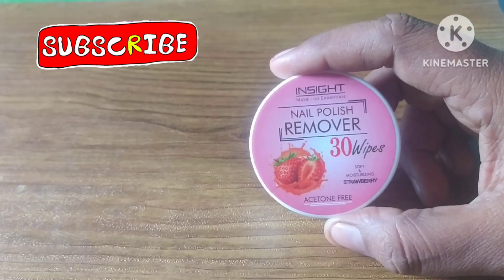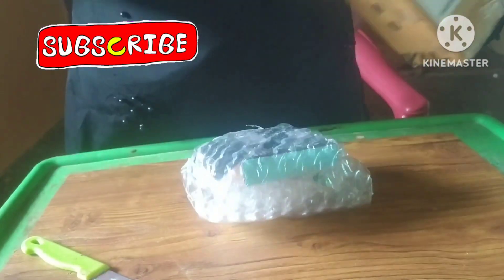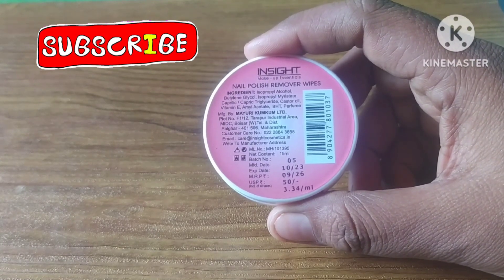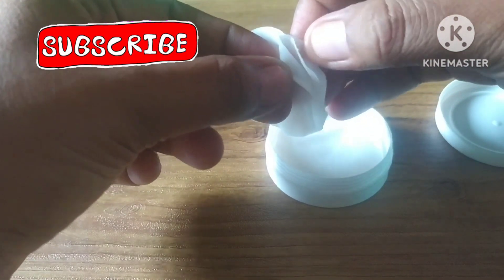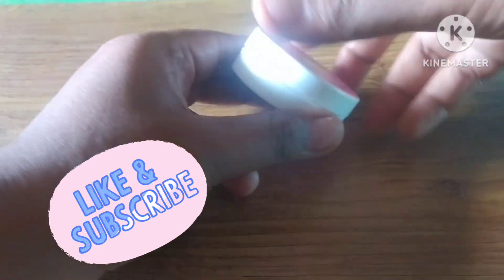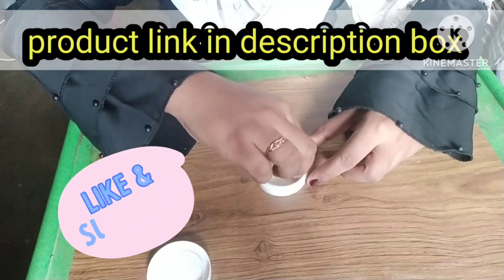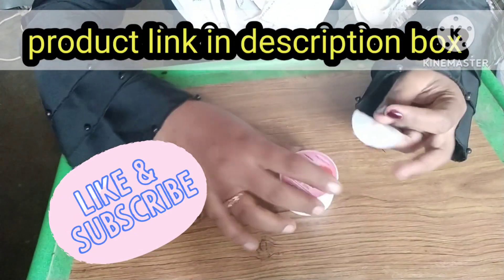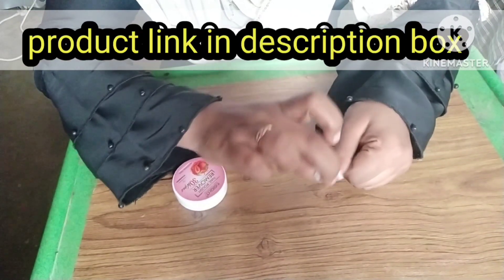Insight Nail Polish Remover review in தமிழ்|just Rs.45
hi guys
assalamu alaikkum to all
Insight Nail Polish Removing Wipes detailed review in tamil